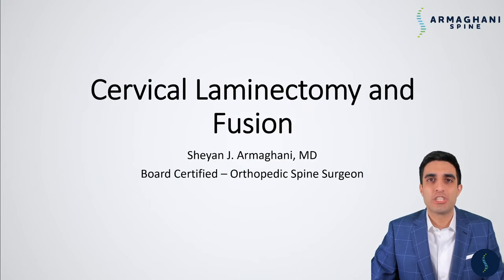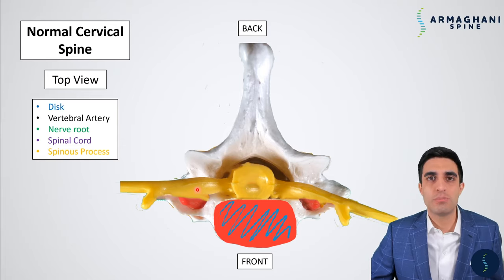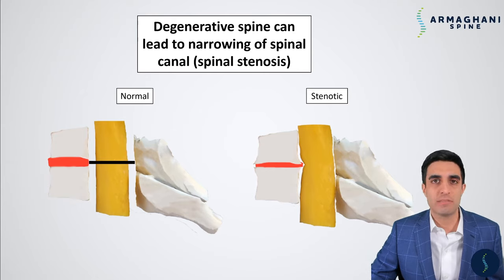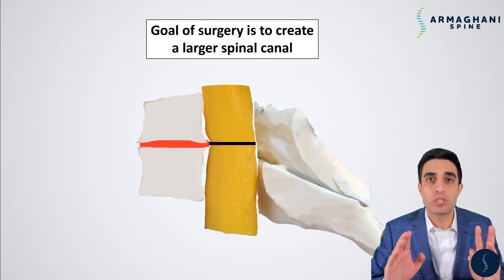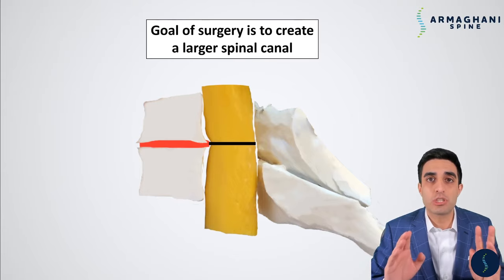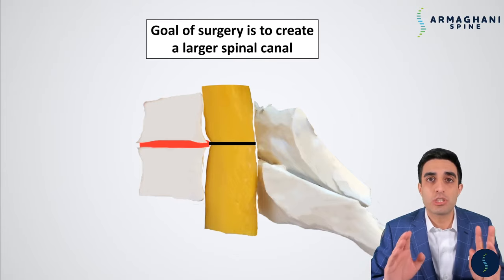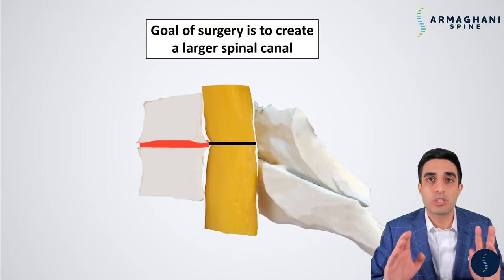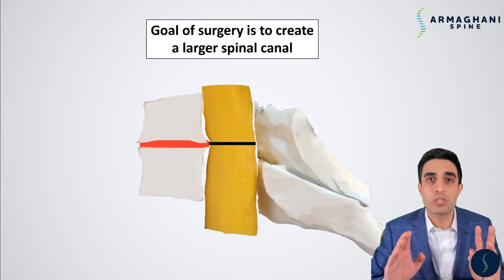Posterior Cervical Laminectomy and Fusion - Procedure details, recovery, and expectations.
Hello friends, today I'm bringing you a video overview of the Posterior Cervical Laminectomy and Fusion. This is a surgery we perform to remove pressure off of your spinal cord and also to realign your bones. Frequently, patients who are undergoing this procedure are having trouble with balance issues and coordination but they could also have a failed prior neck surgery that needs to be revised. Learn more about it in the video above.

Timestamps:
00:00 - Intro
01:18 - Anatomy and Overview
09:03 - Surgical Procedure Steps
15:49 - Symptoms, Causes, Expected Recovery
22:11 - Conclusion

1. 5985 Silver Falls Run, Suite 101
     Lakewood Ranch, FL, 34202
2. 2750 Bahia Vista St, Suite 100

Laminoplasty -